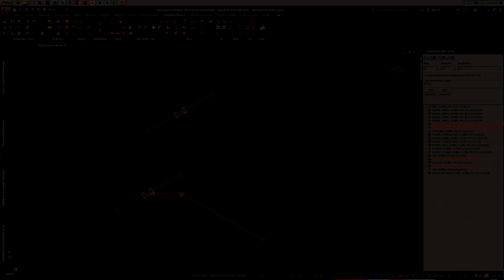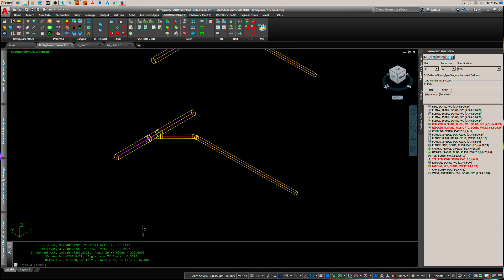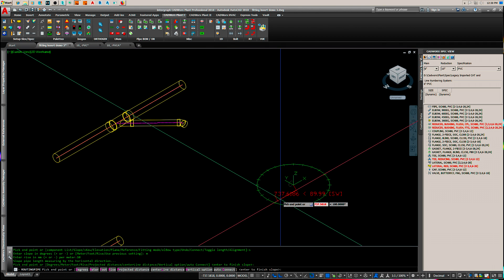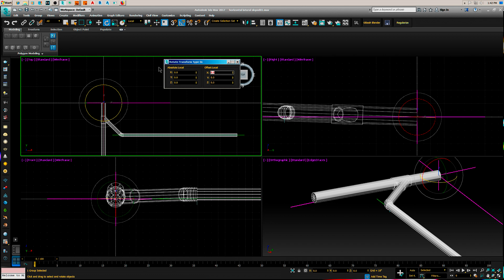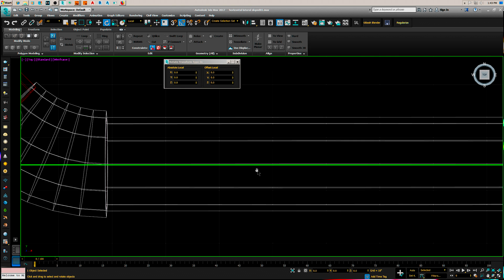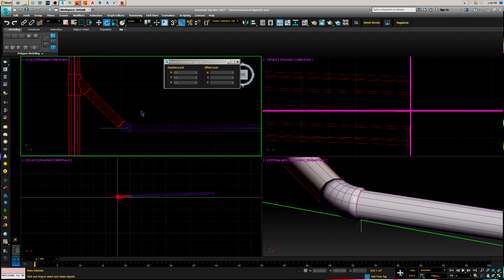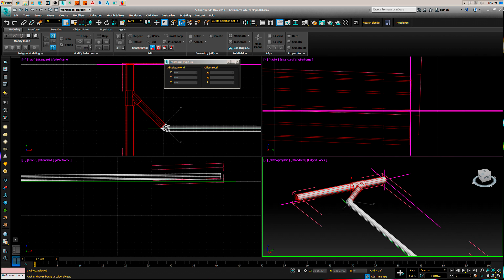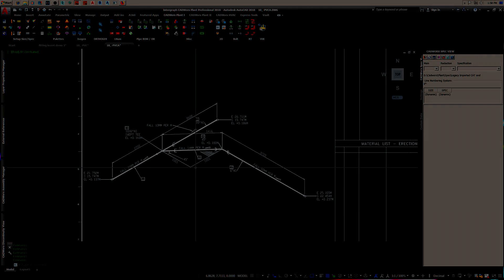Horizontal lateral sloped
Cadworx tutorial; sloped pipe main with horizontal lateral to sloped branch pipe.